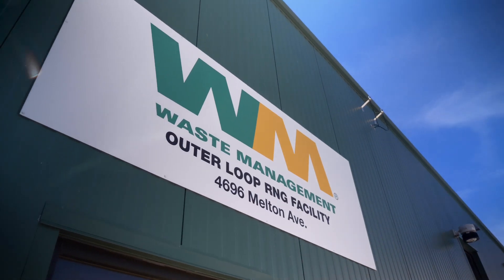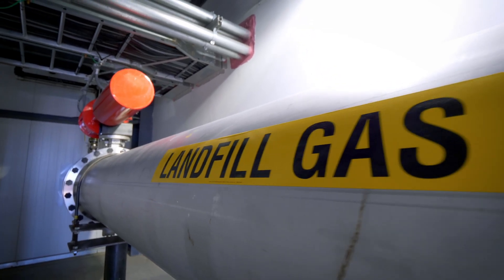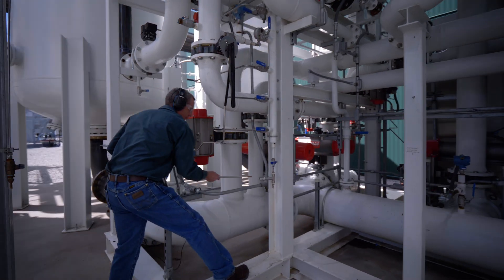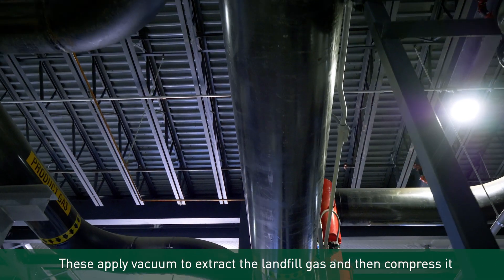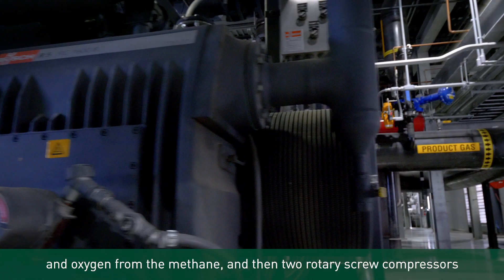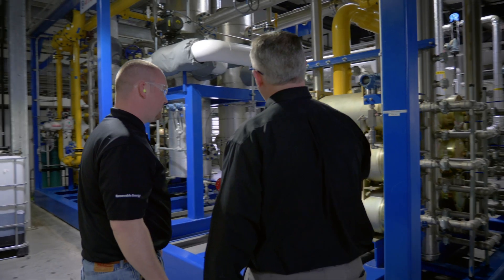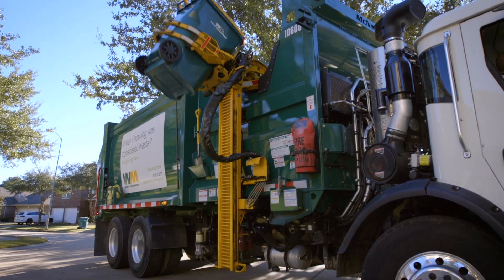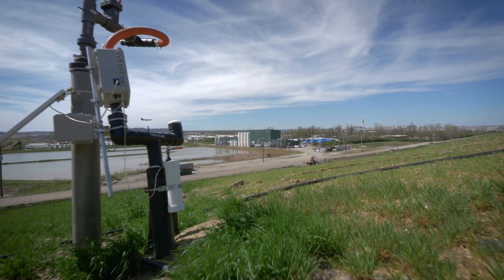WM Renewable Energy Video - Louisville Plant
An introduction to one of our new renewable energy plants in Louisville, Kentucky.